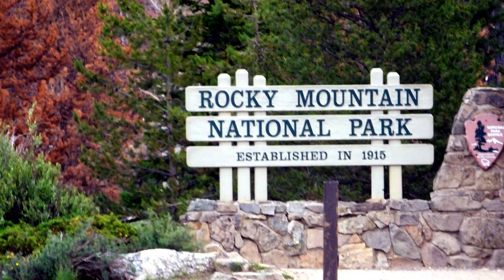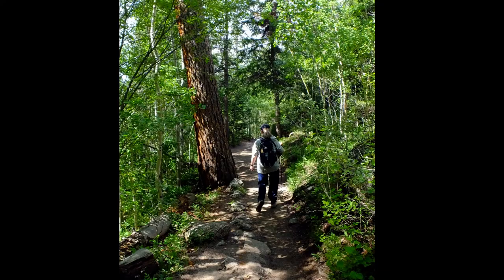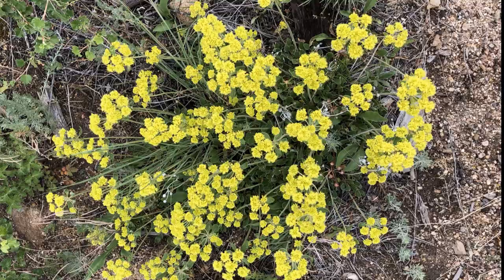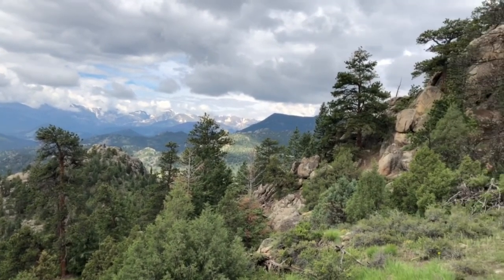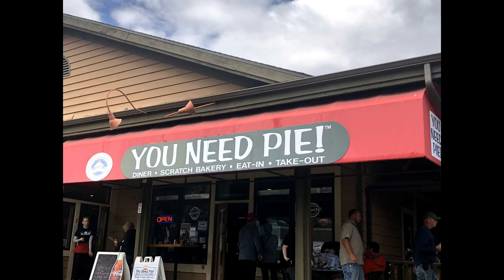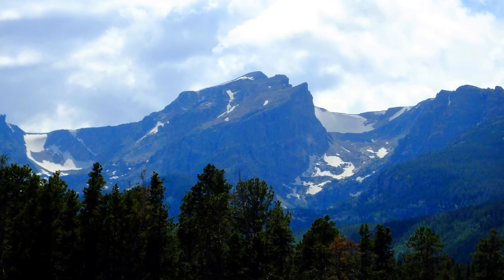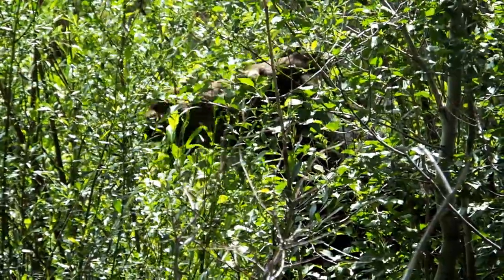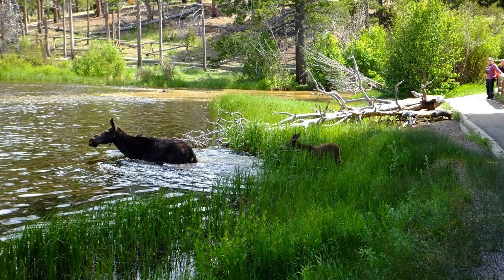Partial Hike to Gem Lake and Seeing Moose at Sprague Lake, RMNP, June 2021, Exploring Coast To Coast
Our last day at Rocky Mountain National Park (RMNP) we start out doing the Gem Lake hike.  Part of the way on the trail you have to scramble up some rocks, which doesn't seem bad for most people but I had a problem with my ankle so we decided to turn back and do the Lumpy Ridge Trail instead.  The part of the Gem Lake trail we did was very pretty but we didn't make it to the lake.
We also enjoyed the Lumpy Ridge Trail.  We could see a storm coming after we were well in to the trail.  Fortunately we had our rain jackets and put them on.  It got quite chilly and rained and hailed.  After that passed all was well.
Then we headed into Estes Park and had lunch and pie at "You Need Pie".
Afterwards we went back to the park to walk around Sprague Lake.
There was a momma moose and her baby (calf) and another young female moose or two.  If we had brought our lunch this would have been a great place to eat it.  My Nikon P900 has an 83x zoom and I used it a lot to get some closeups of the moose.

and
Meeka by Steve Adams